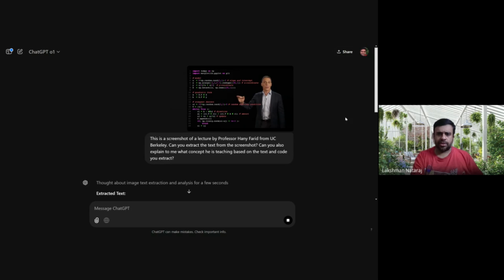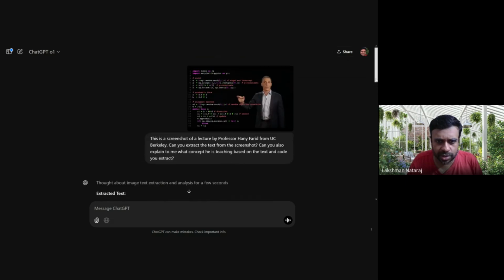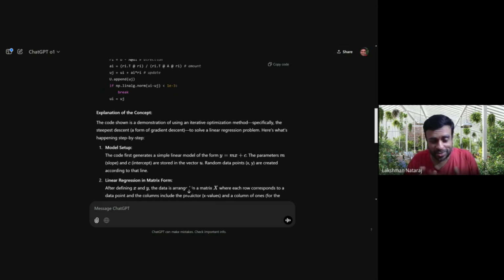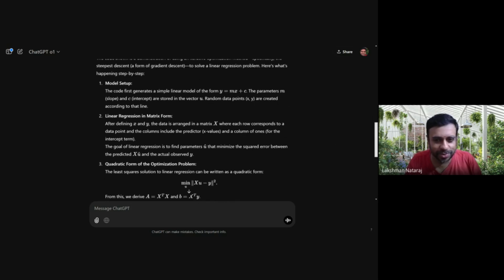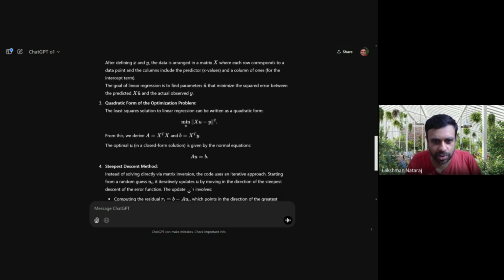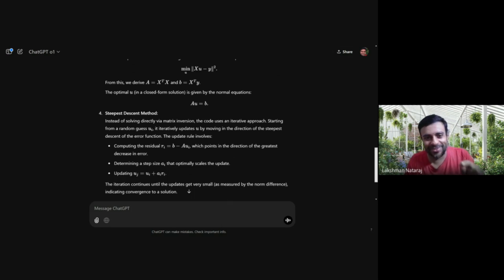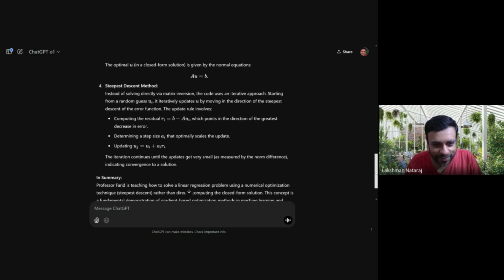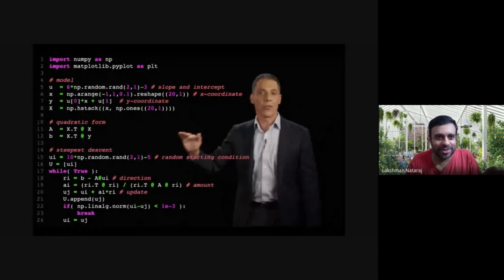OpenAI o1 Image Challenge 04/10 - Can o1 Decode Math from a Python Screenshot?